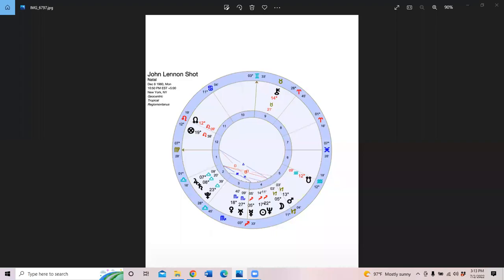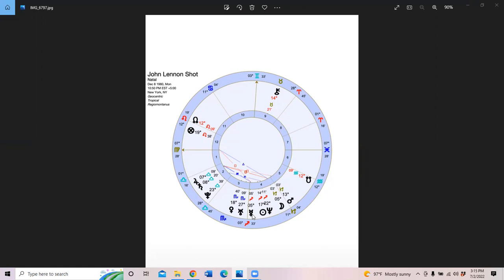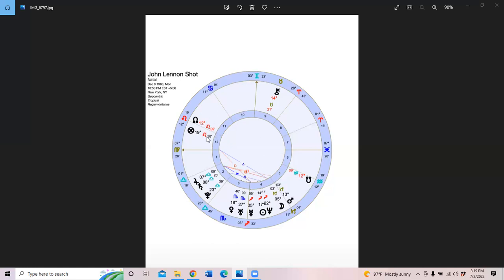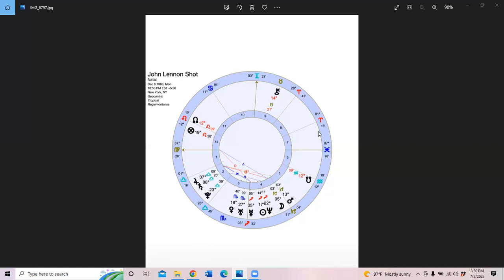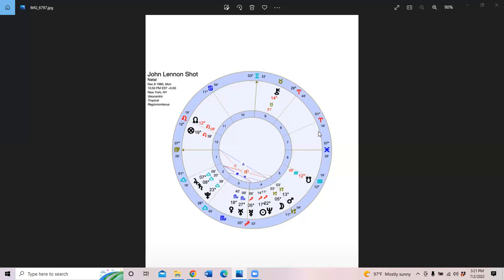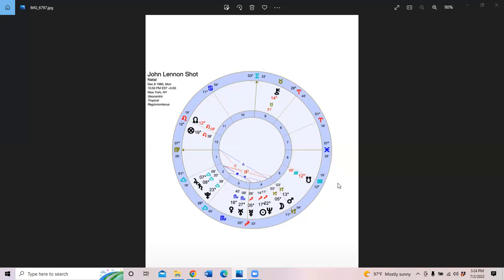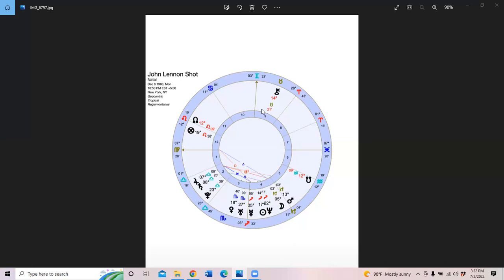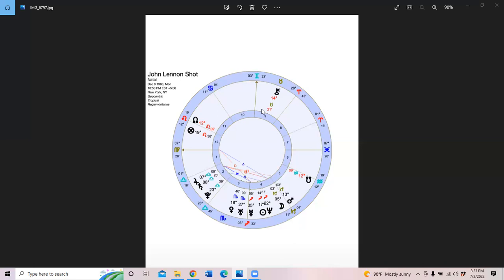Crime Charts with Brandy Burrow Astrology 😸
This video is about how to read Crime Charts (death charts, missing people charts, etc.) with Brandy of Brandy Burrow Astrology (she’s also located in Austin 😸)! In this video we also dive into the astrology behind John Lennon’s death (using the chart to explain what to look at in these kinds of charts).

Thank you so much for talking with me, Brandy! And for introducing me to crime charts a couple of years back 💜